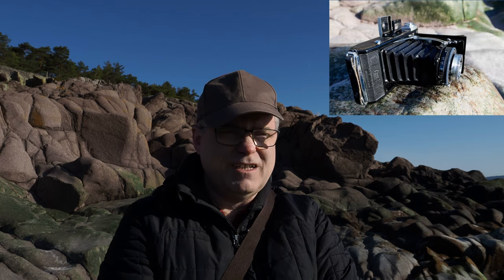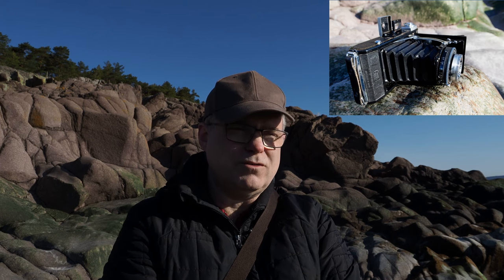Another roll with Ilford Delta 400 in Zeiss Ercona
When the negatives are 6x9 cm, Fomadon R09 (Rodinal) can be a good choice even if the film is 400 ISO. I like the combination.
The biggest challenge with this camera is that the shutter often makes the camera shake. It can sometimes be seen even if I use 1/250 sec.